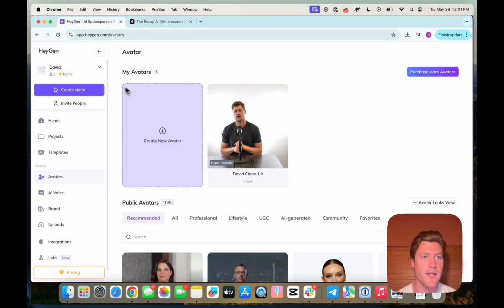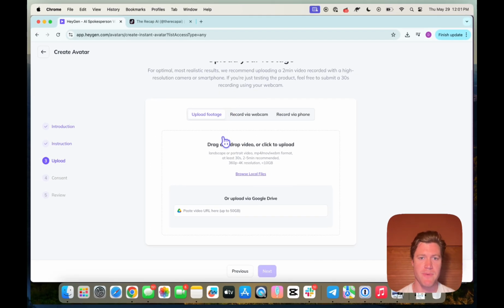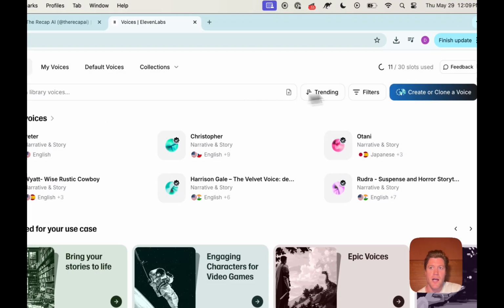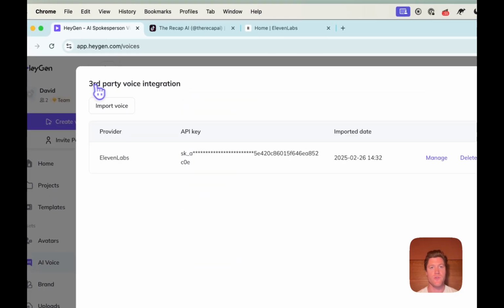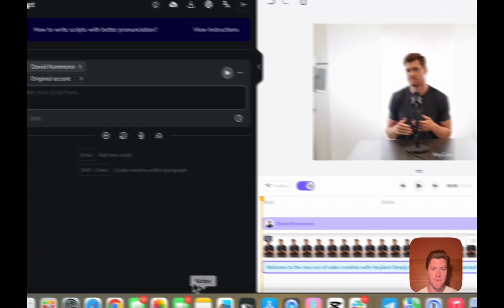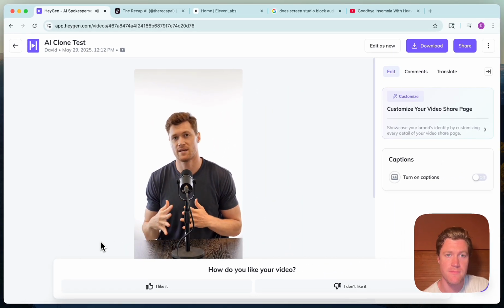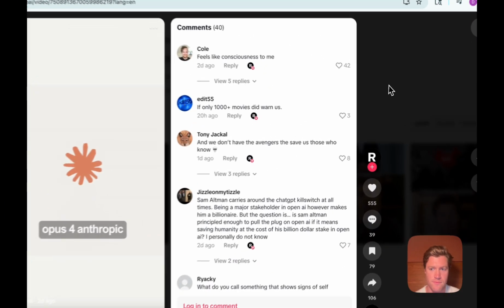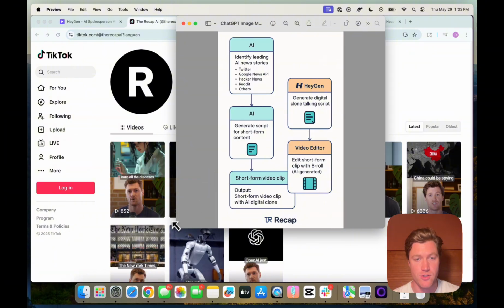Create an AI Digital Clone and 100x Your Video Output! (HeyGen + ElevenLabs)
🚀 Sign up for "Fabric AI", the Ad Generation product that our team here at The Recap is developing. Instantly generate realistic, winning ads for your brand

🛠️ Looking for an AI Tool? Explore our AI Tools directory to find the best AI Tool for your needs 👇

In this video, I walk through how to use HeyGen and Eleven Labs to create an AI Avatar clone of yourself. Use this avatar to scale your short form video content on TikTok, YouTube shorts, and Instagram Reels.

Have a business process you'd like me to automate?